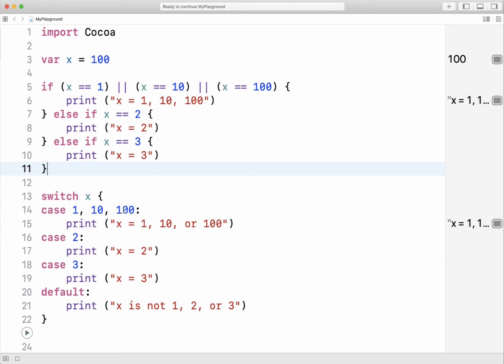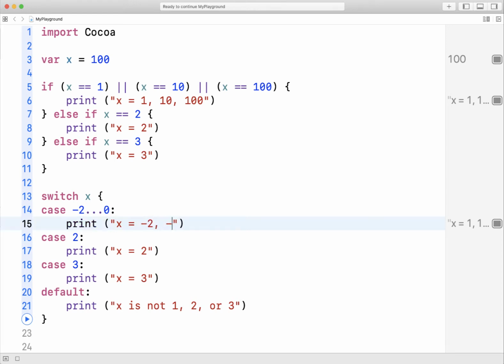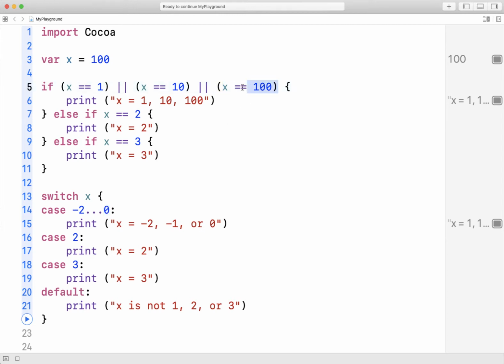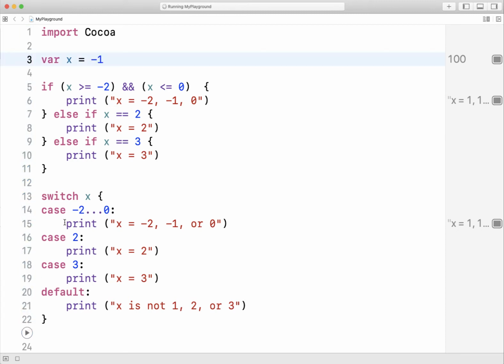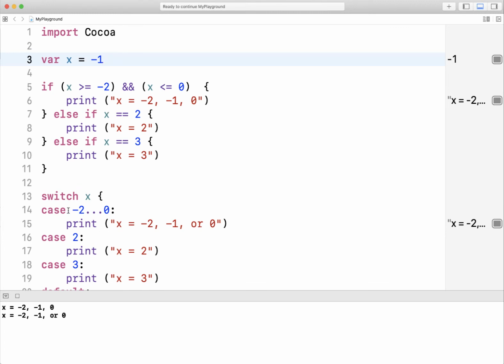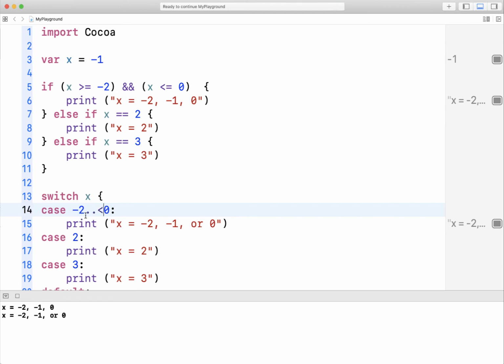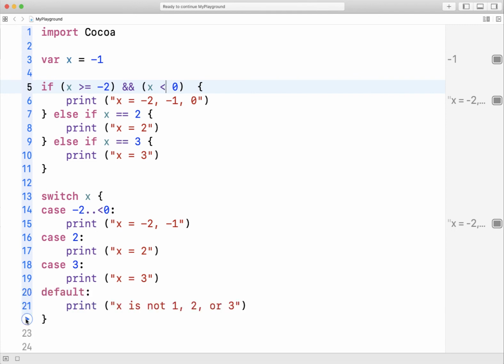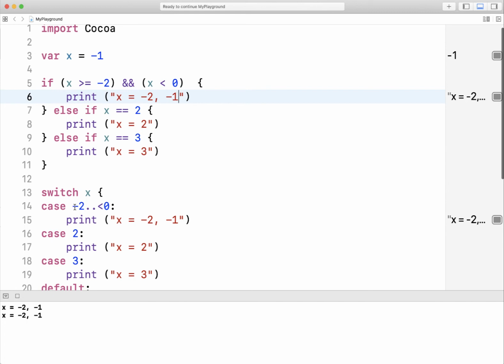08 switch range